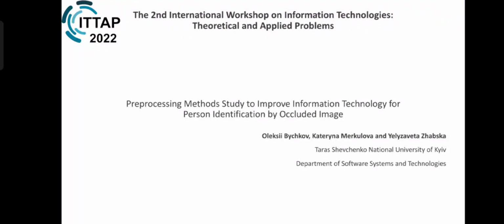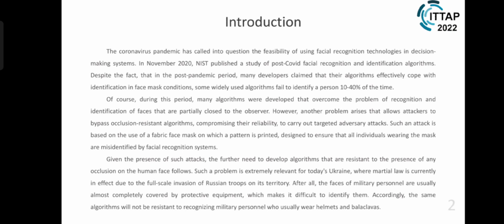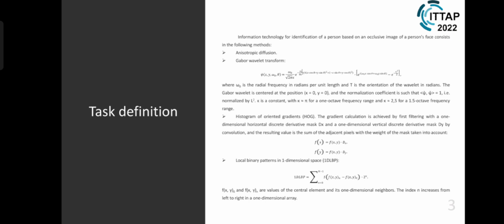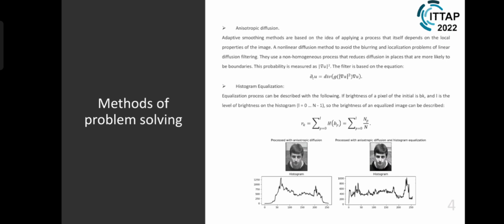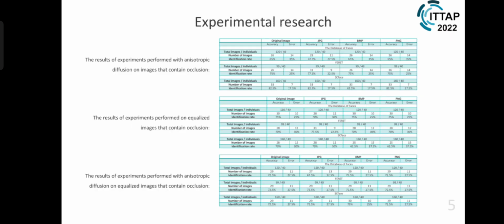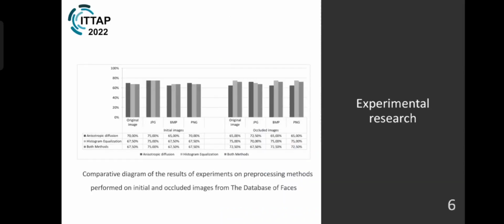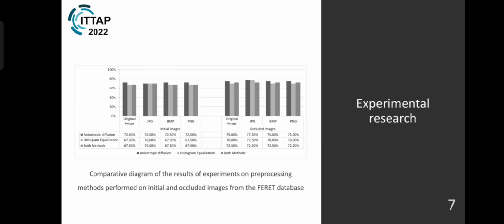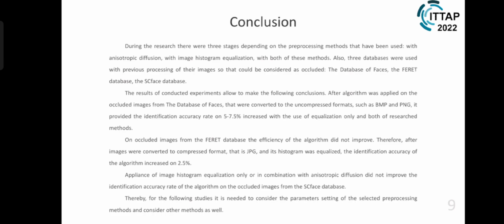ITTAP-22. 9. Oleksii Bychkov, Kateryna Merkulova and Yelyzaveta Zhabska.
Preprocessing Methods Study to Improve Information Technology for Person Identification by Occluded Image